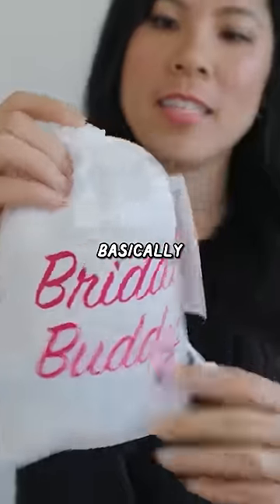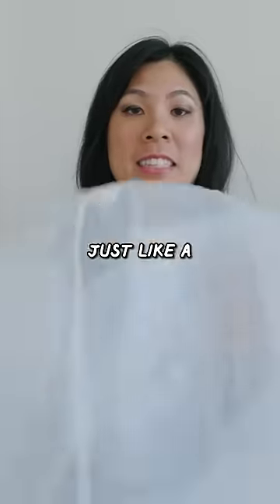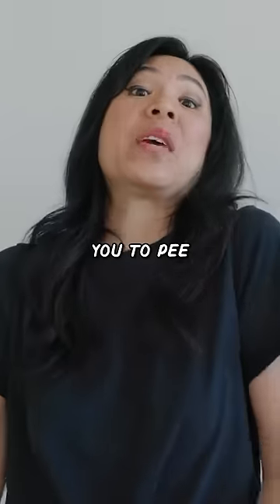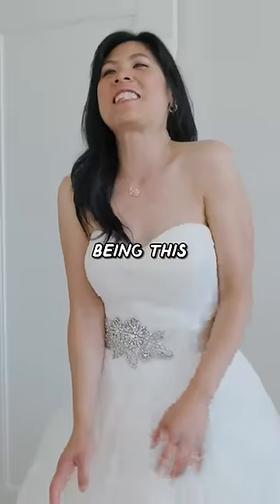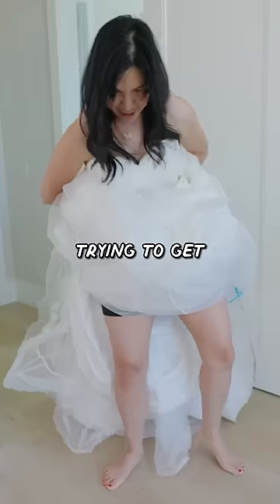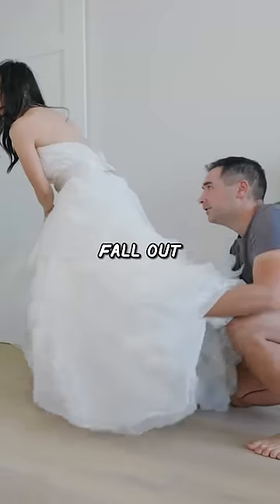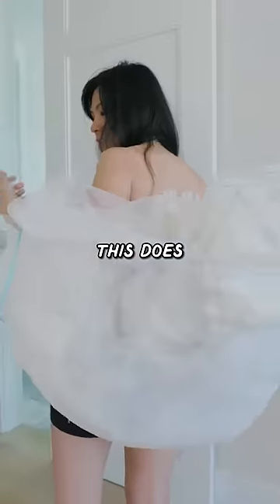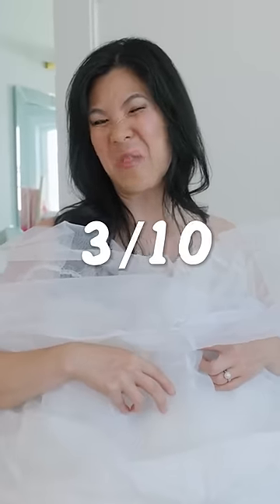Testing the Bridal Buddy from Shark Tank! 👰